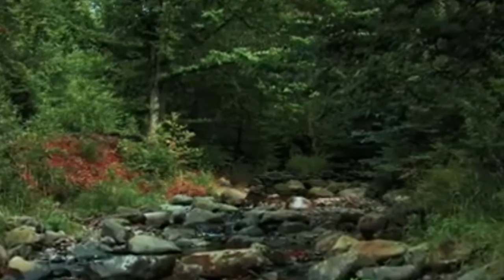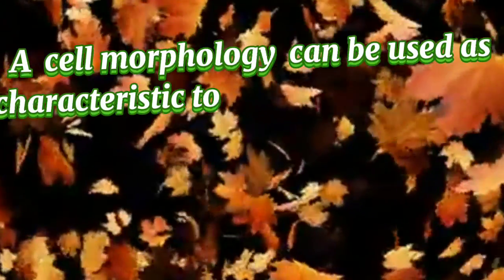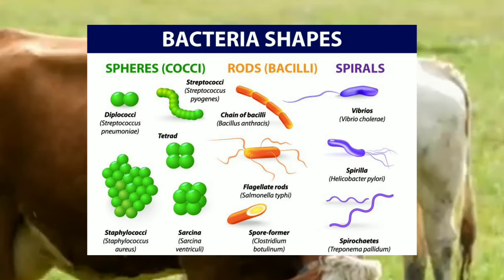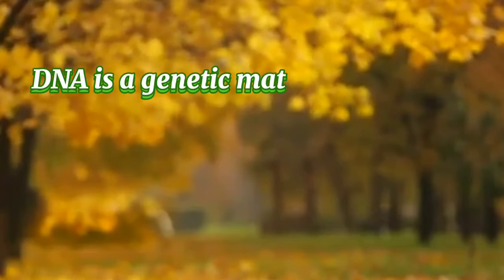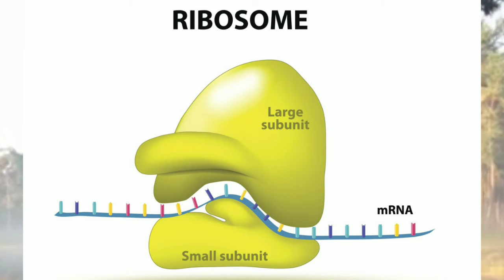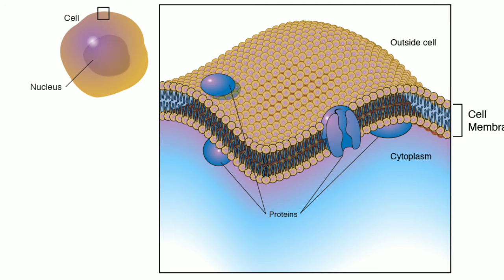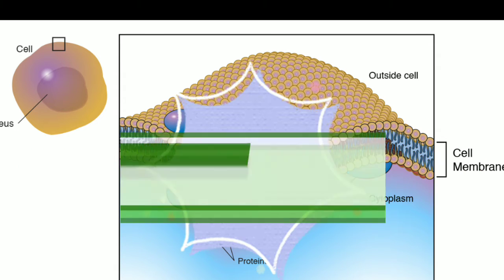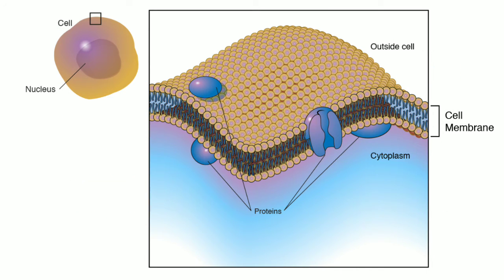Microbial Cell Structure